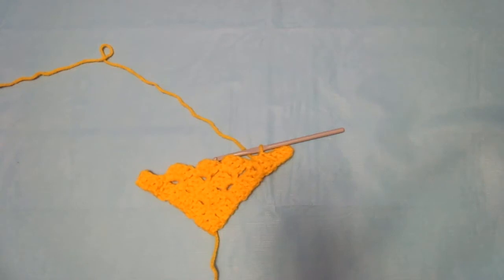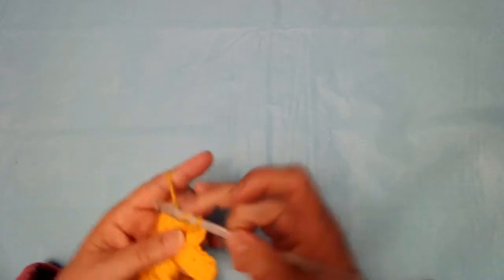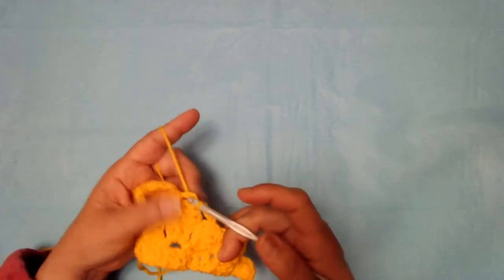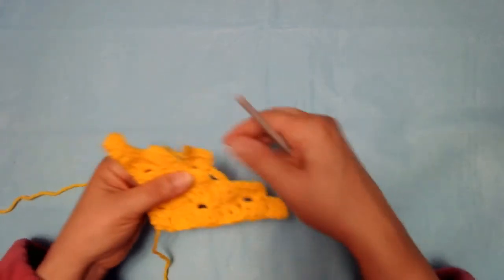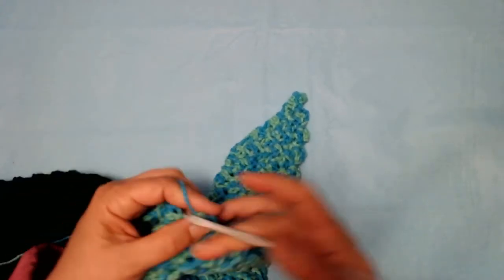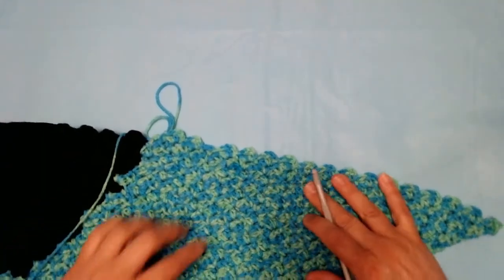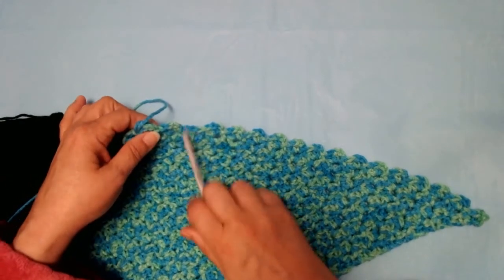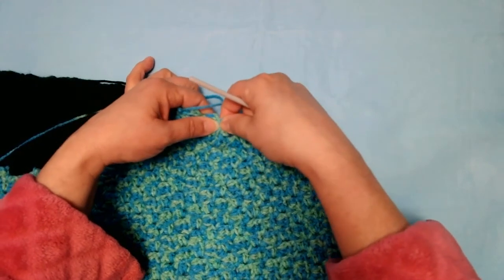Tip 017 A COMMON MISTAKE THAT THOWS OFF YOUR C2C COUNT